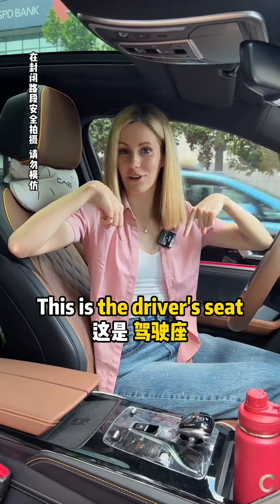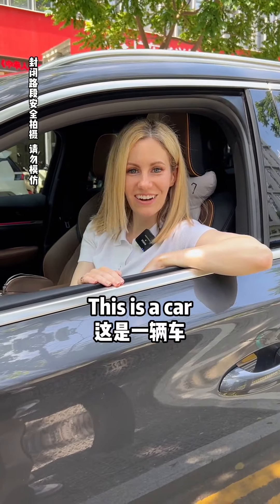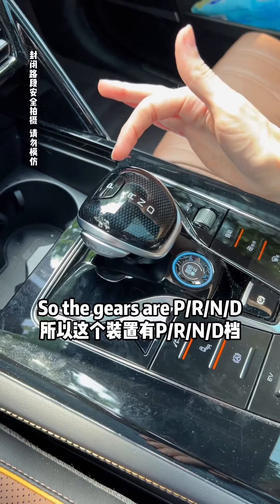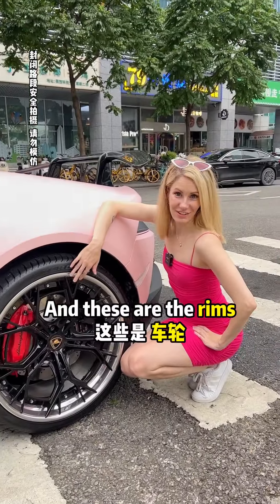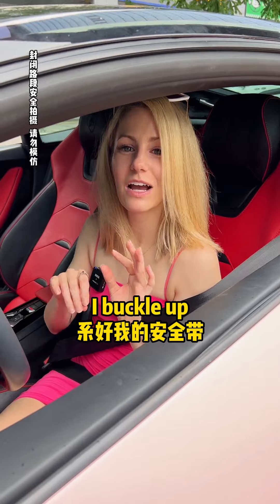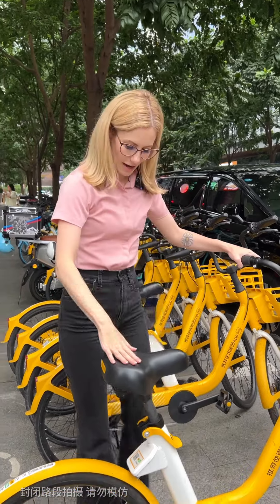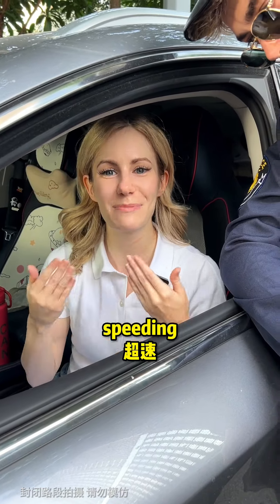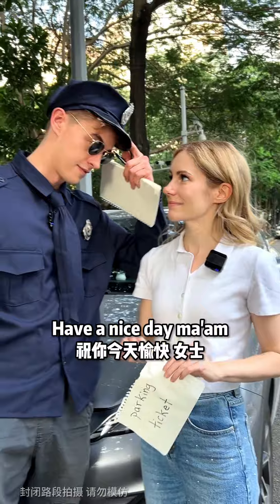学习车英语 Car English compilation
✏️想报名我的英文课程加微信 Kristin6668